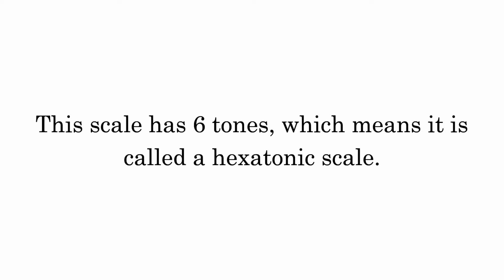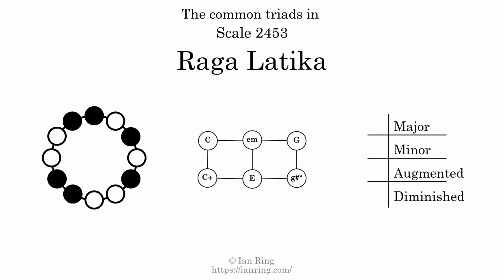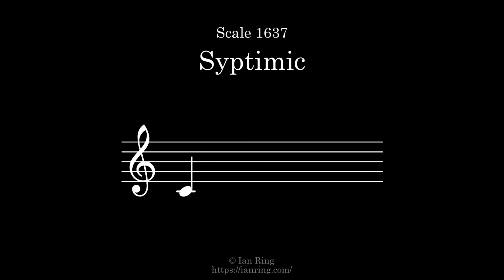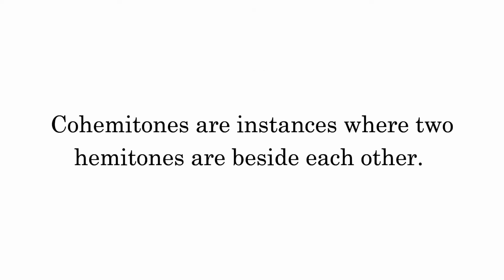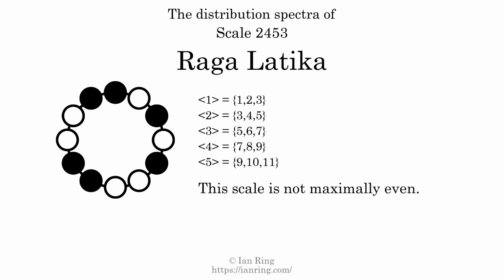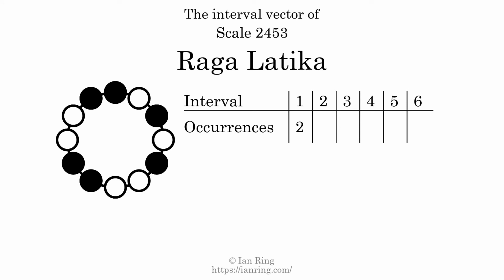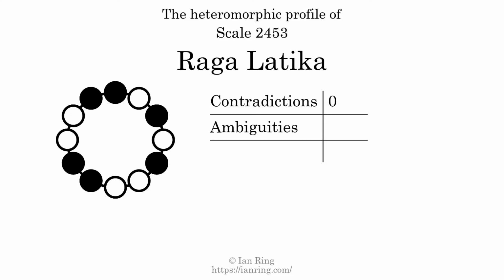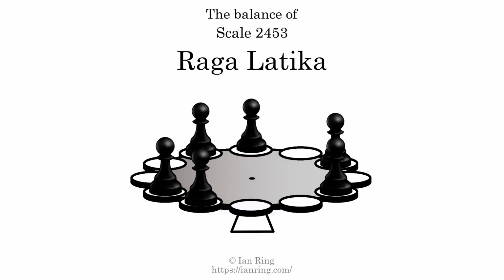Scale 2453: Raga Latika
More than you will ever need to know about Scale 2453, a hexatonic scale also known as "Raga Latika". Part of an enormous series of scale analysis videos by The Exciting Universe Of Music Theory.